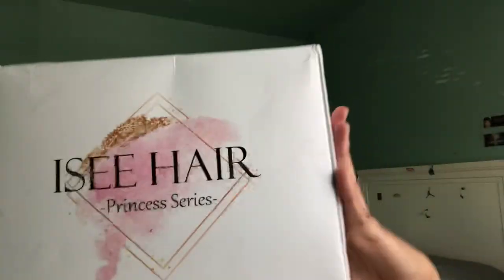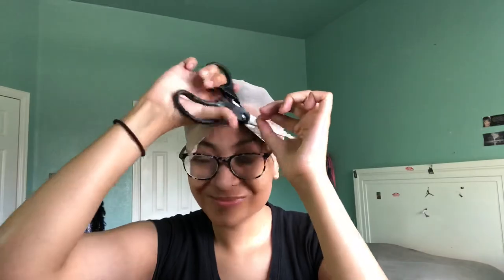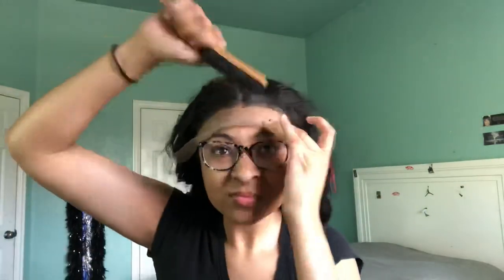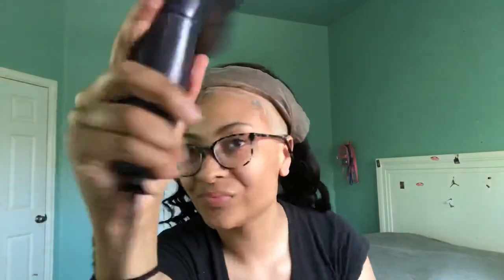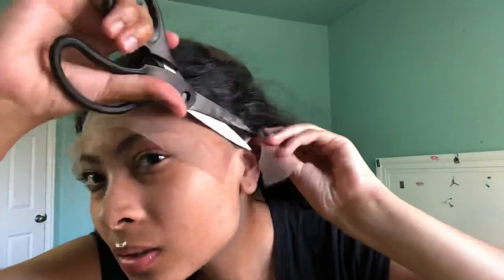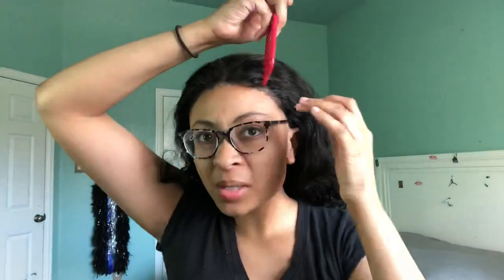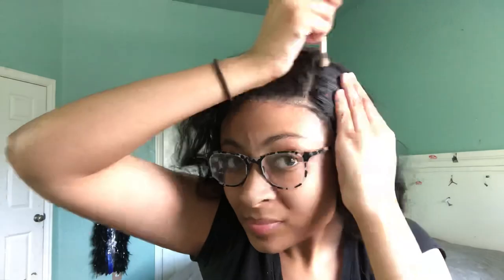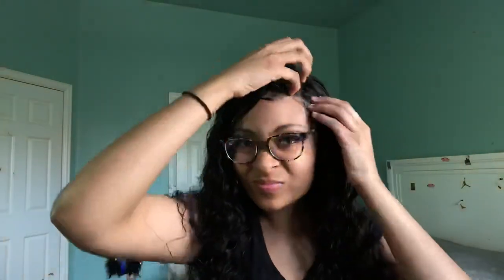BOMB WIG INSTALL 😍 WATCH ME SLAY THIS START TO FINISH *DETAILED* | ft.Isee hair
{Eyelash instagram: Prettythingsbylexx}
~hope you enjoyed~
VIDEO ONCE A WEEK!!